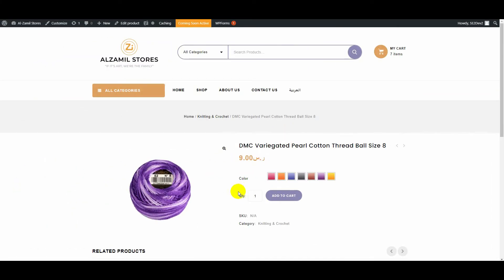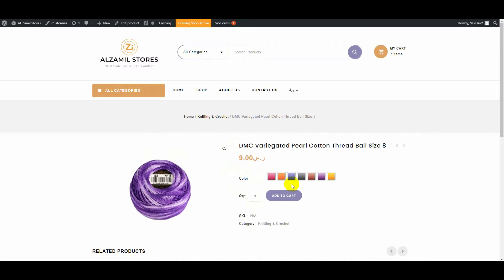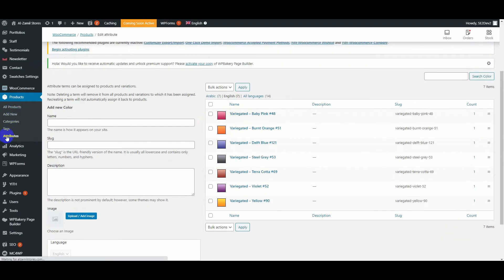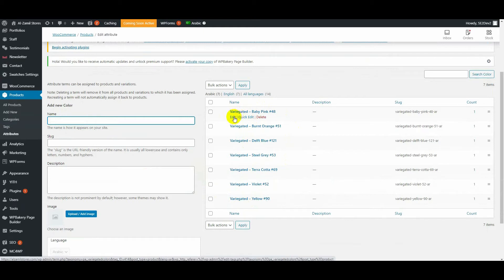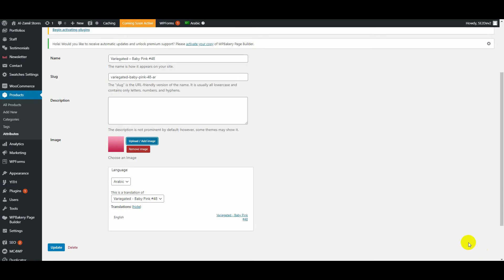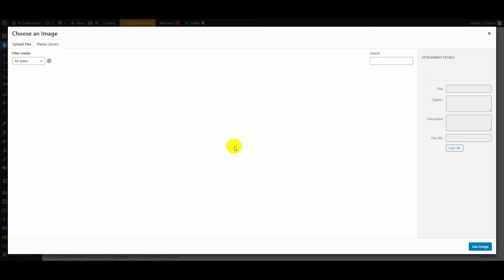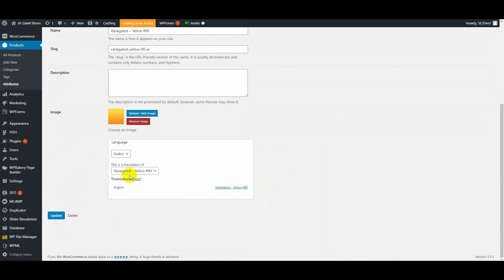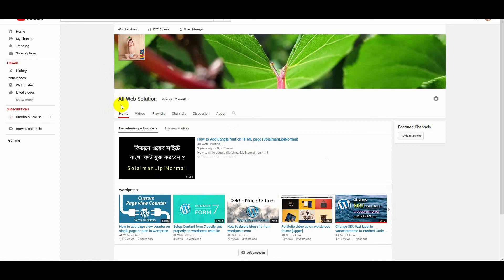Fix woocommerce variation attributes which is not showing on multi language website